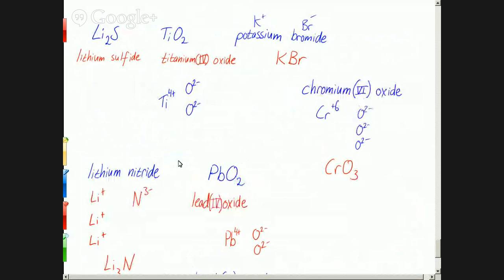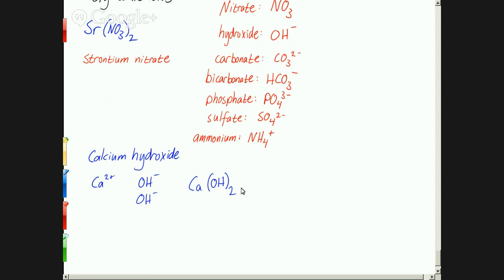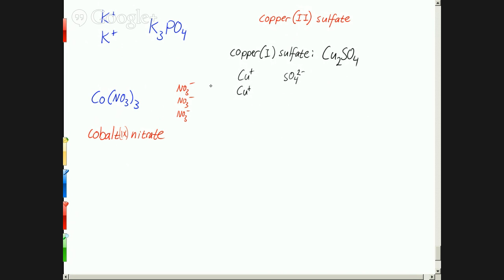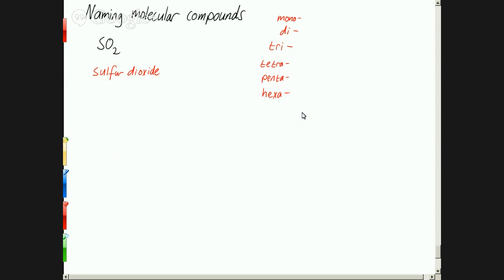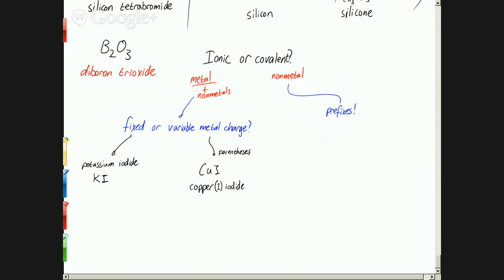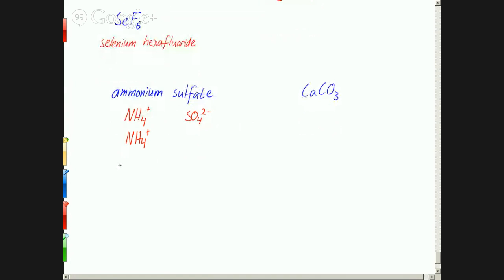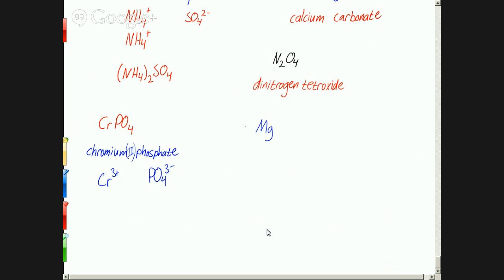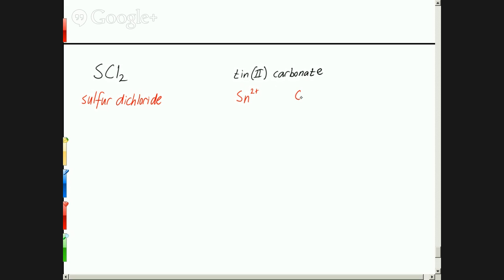CHM 100-010 - More naming